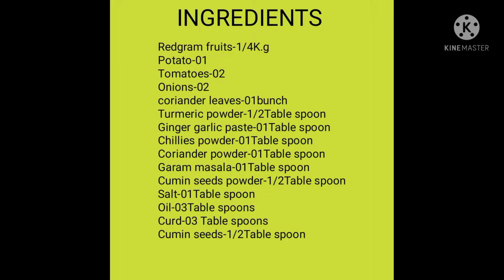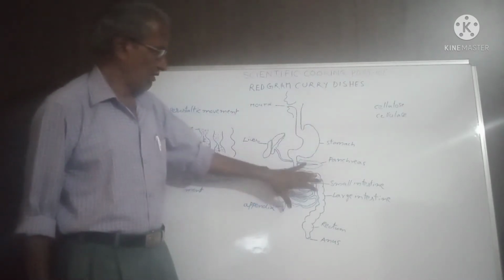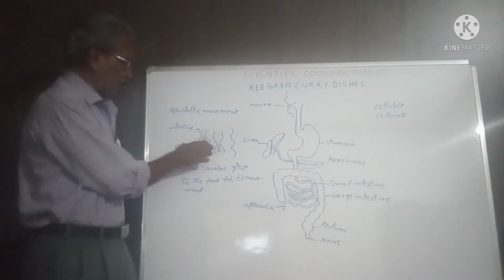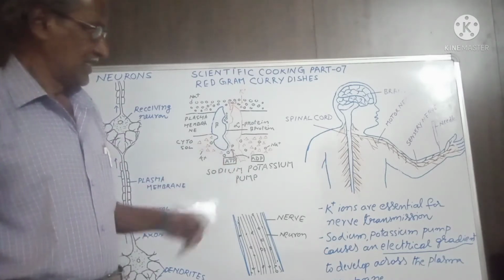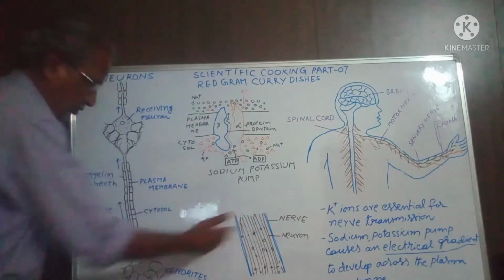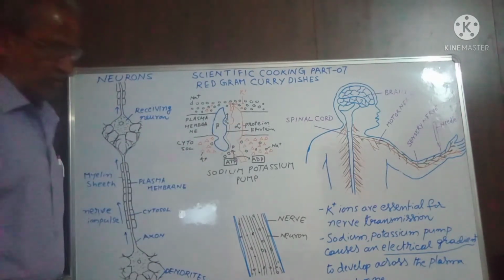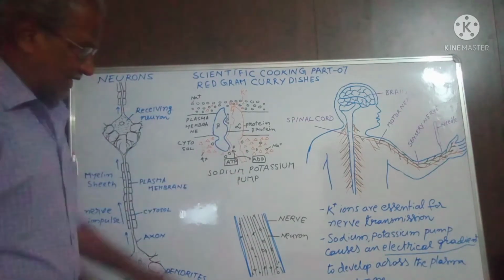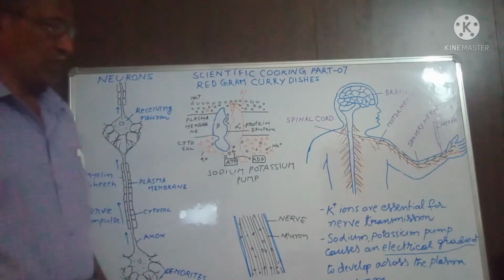Scientific cooking--Part--07 . how to cookRed gram seeds curry dish . Sodium potassium pump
Red gram curry dishes Sodium , potassium pump Use of fibre in diet.# Red gram nutritional value.Potato nutritional value Recipe of Red gram
Use of potassium in our diet.Red gram curry dishes . lesson for sodium , potassium pump lesson for fibre use Use of fibre in our diet
Κόκκινο γραμμάριο κάρυ..ചുവന്ന കറി.Red gram curry#ఎర్ర పప్పు కూర লাল ছোলার তরকারি মসুর ডালের তরকারি Lentil curry ਲਾਲ ਛੋਲੇ ਦੀ ਕਰੀ લાલ ચણાની કરી મસૂરની કઢીపప్పు కూర